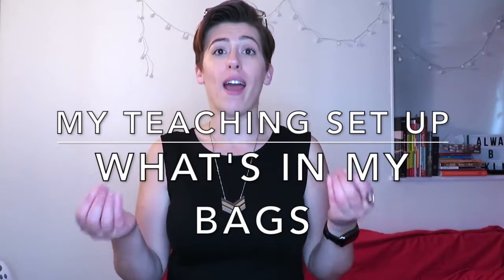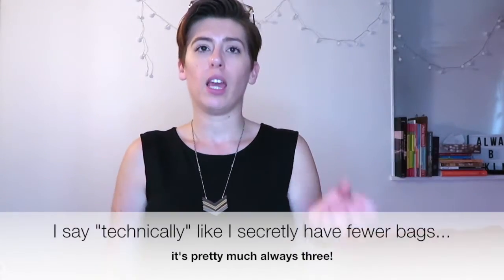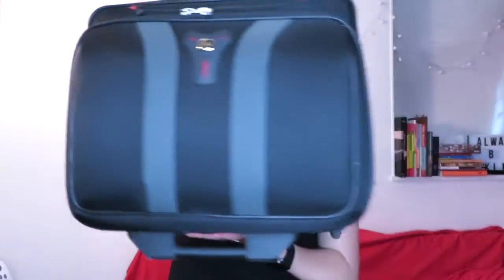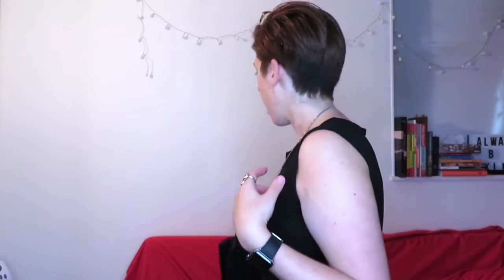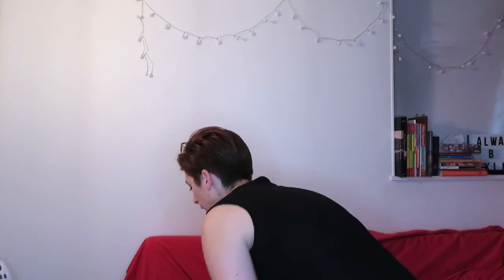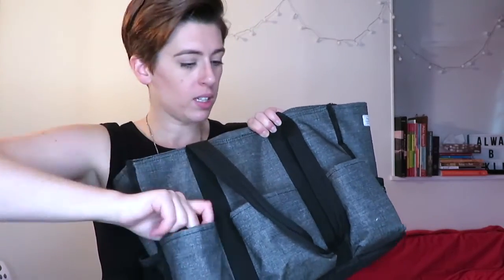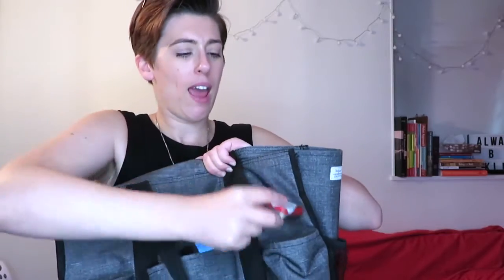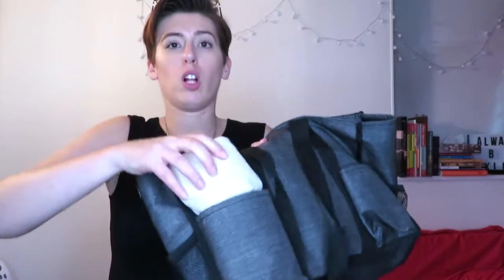Teaching | What's in My Teacher Bags | 2018 - 2019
It’s time to take a peek inside my teacher bags!

Some handy timestamps if you want to jump around:
1.13  my bags
2.34  what’s in Bag #1
 2.47  my teacher bujo
 3.17  pens
 5.46  my grade books
 11.19  clipboard / participation
 13.09  various other stuff
 16.38  in-bag organizer
 19.18  in the pockets
20.10  what’s in Bag #2 (lots of folders/binders)
27.34  live by the color code, die by the color code
29.17  what’s in Bag #3 & wrap up

SUPPLIES USED*

 (they no longer carry the color I have)

Swissgear Granada Rolling Case

Flair Pens:
Ultra Fine

Inkjoy gel pens, 0.5

Gradebooks:
7 class Cahier de Bord
 (I couldn’t find that last two on Amazon at all…so I’m doubtful that they’ll be easily accessible outside of France/Europe..)

LT Jottbook
 (I couldn’t find my exact color…)

Faber Castell Stamp Markers